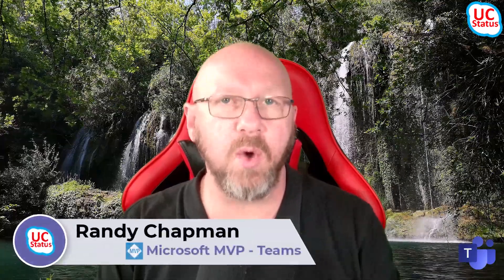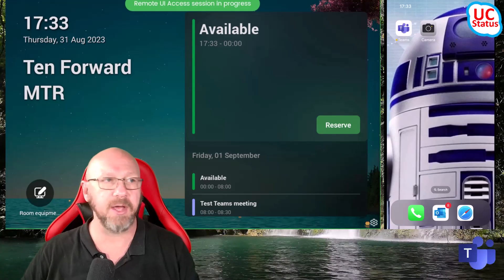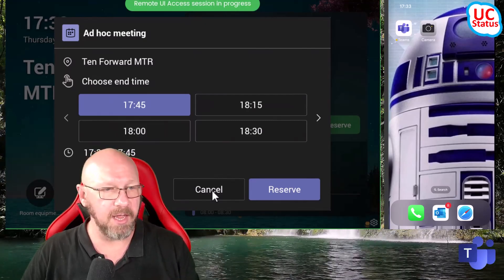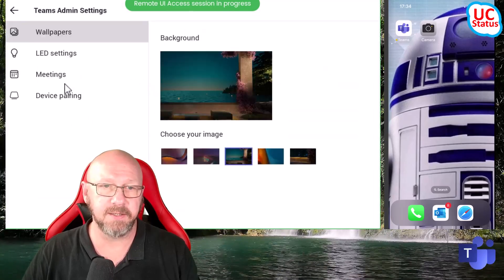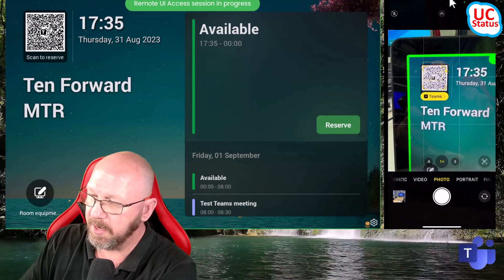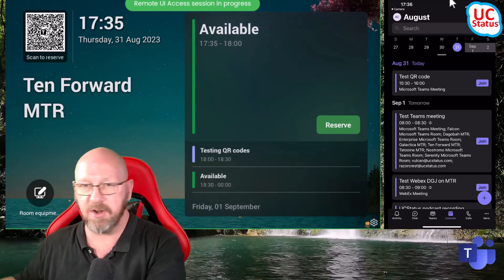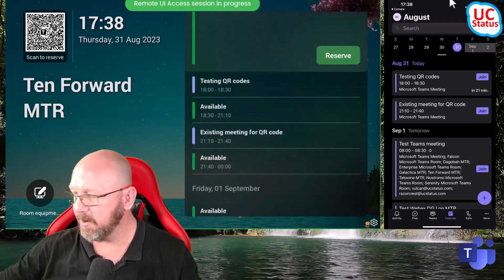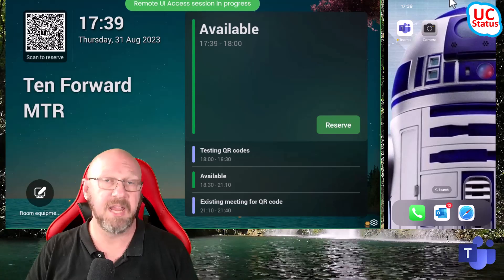How to use QR codes on Microsoft Teams Panel with Logi Tap Scheduler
In this quick video I show you an awesome new feature in 2023 Update 3 for Microsoft Teams Panel. I'm using a Logitech Tap Scheduler, but this should work with any certified Teams panel as long as you have the latest update - Teams app version: 1449/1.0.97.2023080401.

You also need the Teams Rooms Pro license to use the feature. It doesn't work on Standard or Basic.

Here's a link to the latest release notes on Teams Panel